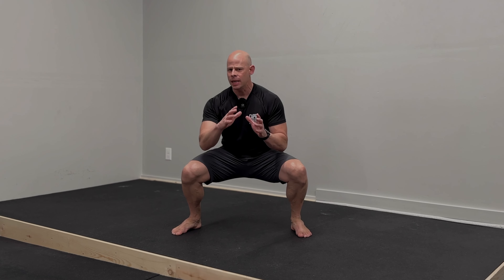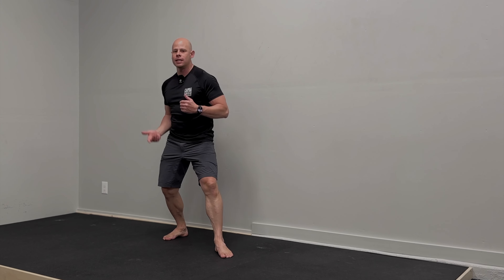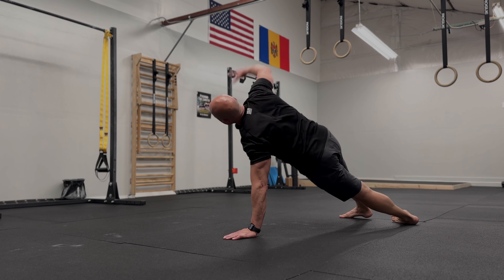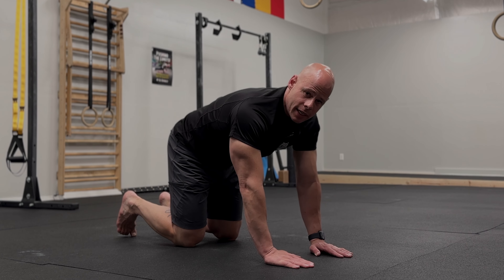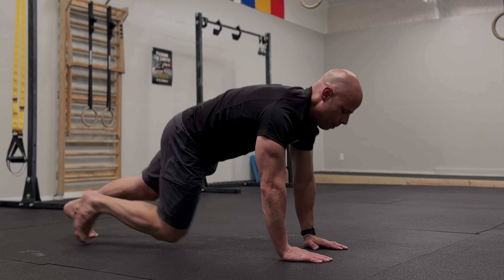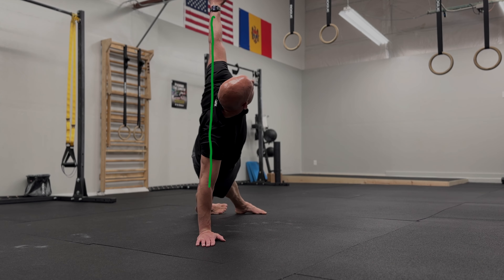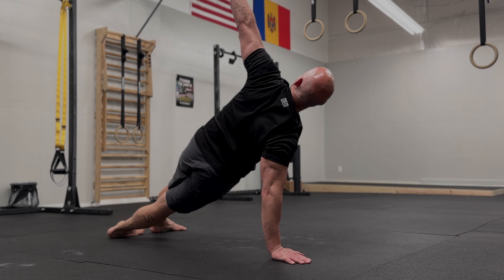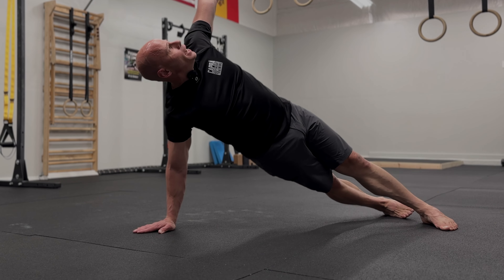The Simple Calisthenics Exercise I Use In Every Warm Up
I’m not a big fan of long and tedious, warm-ups, but there is one exercise that I include every time for all of my clients.

The T-plank is a simple, no equipment, exercise that improves the stability in your hips, shoulders, and core. It also can be a good warm-up for the spine and help to engage the muscles in the back in preparation for all upper body and core training.